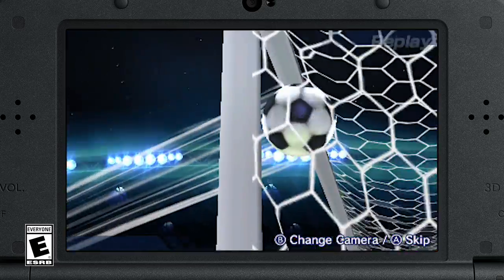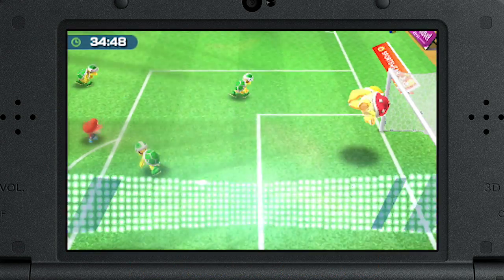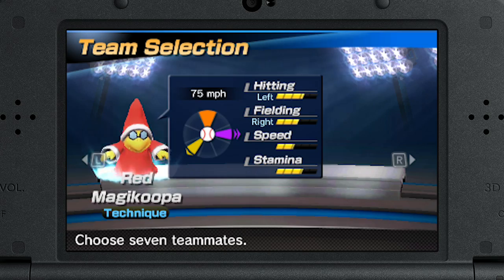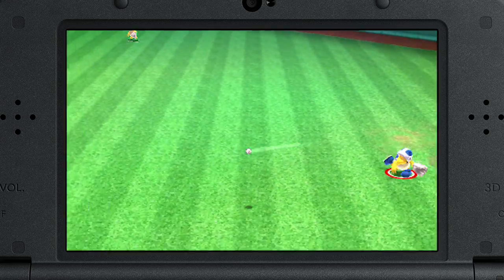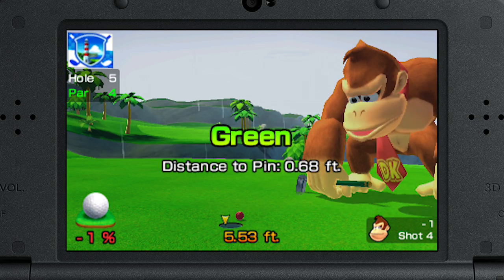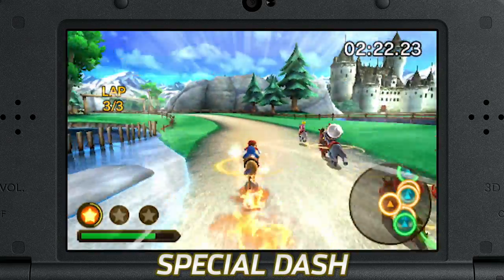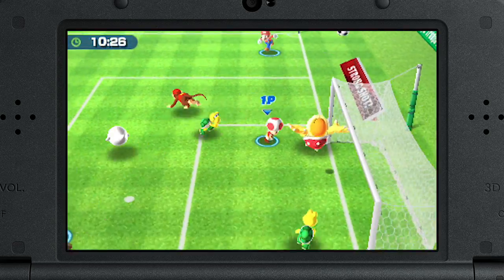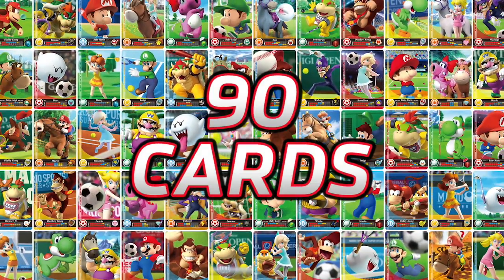Mario Sports Superstars Overview Trailer - Nintendo 3DS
Five full-on sports—soccer, tennis, golf, baseball, and horse racing—bring the challenge and depth you demand to Nintendo 3DS systems. Take on friends and rivals in local or online multiplayer, hone skills in training, or tackle single-player tournaments. Whether you pick Mario, Waluigi, or one of sixteen others, you’re on the road to superstardom!